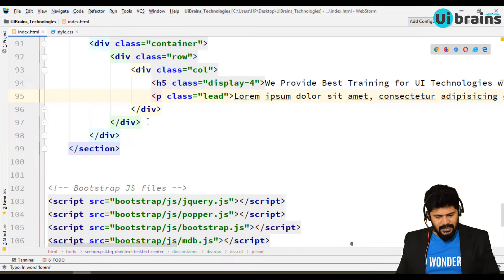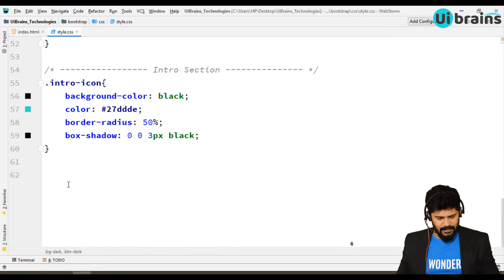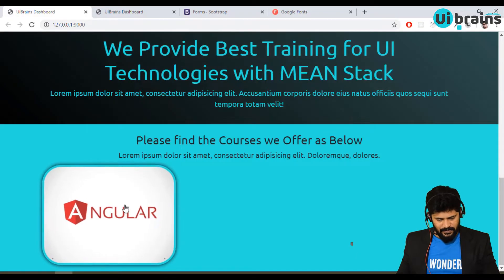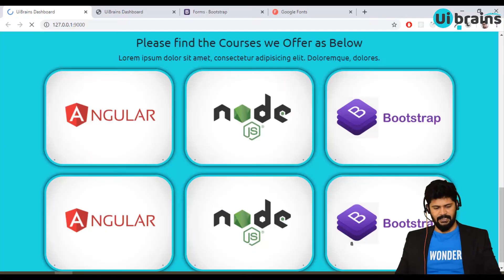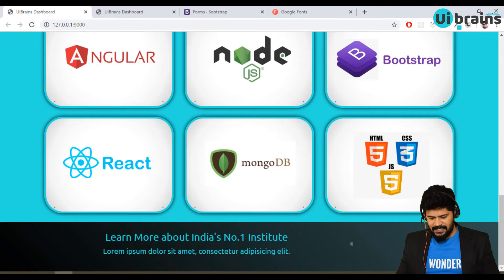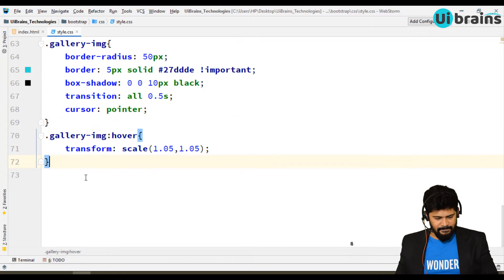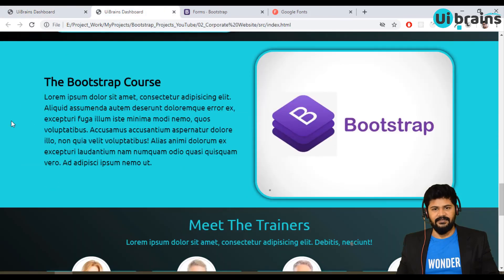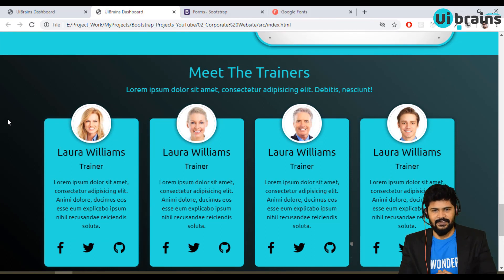UiBrains Website Part 2 Using HTML , CSS , Bootstrap | Ui Brains | NAVEEN SAGGAM